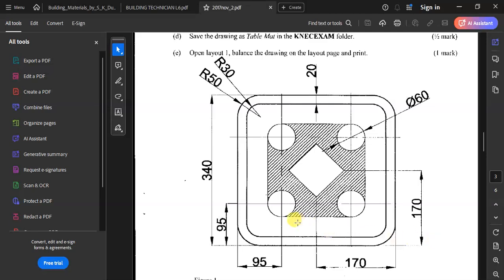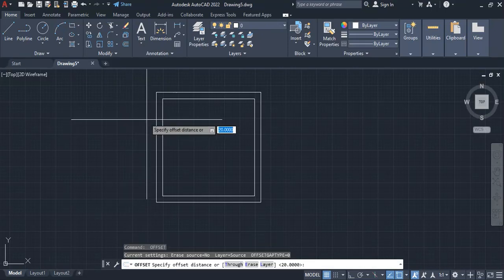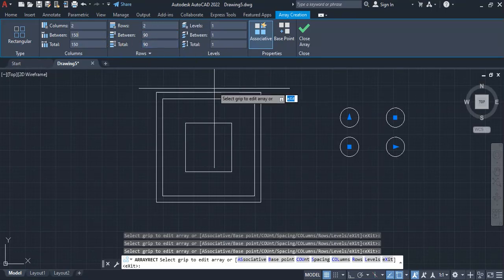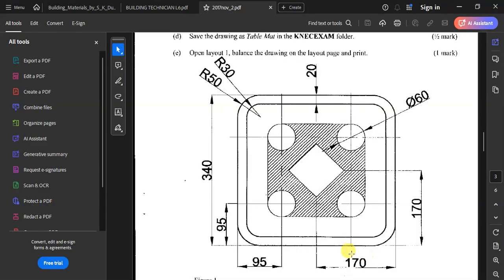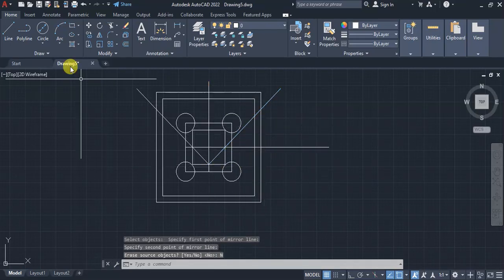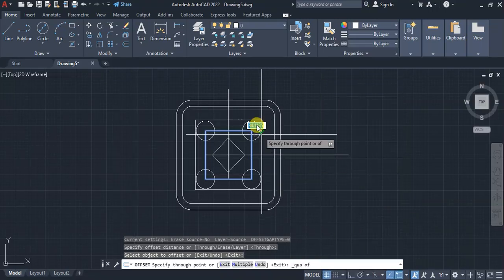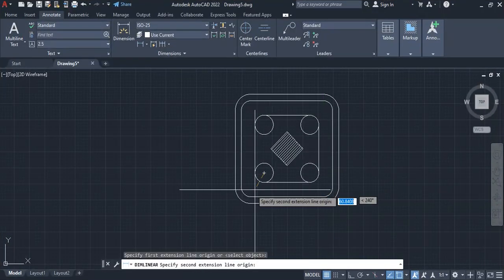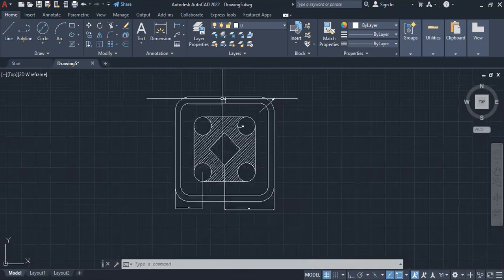CAD 2D Design Tutorial Practice for Craft 2017 November exam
This video Clip demonstrates the AutoCAD 2D Design Tutorial Practice for Craft 2017 November exam, Computer Applications II Paper.